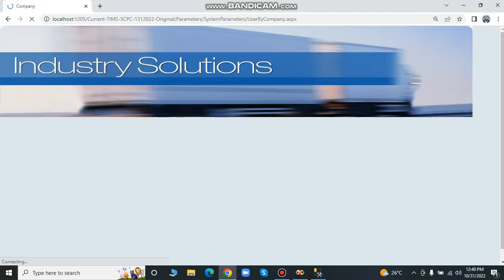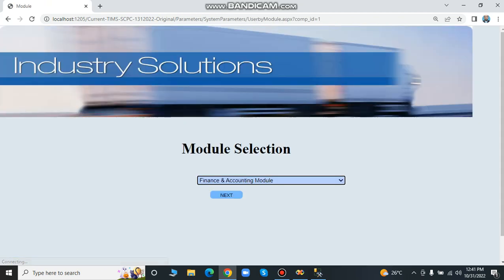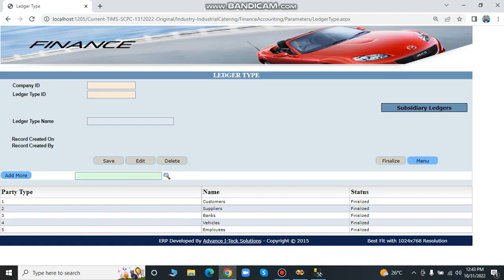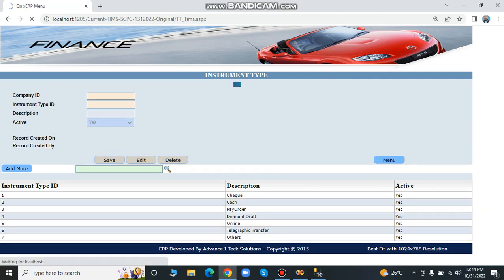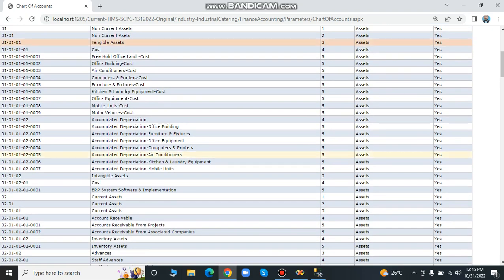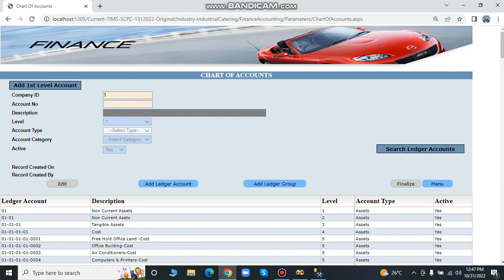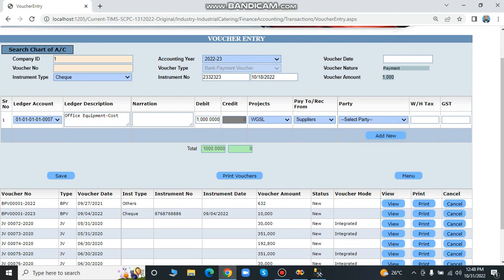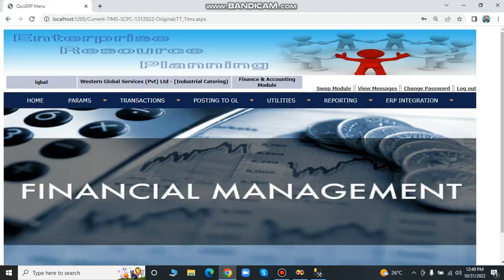Quix ERP - Finance Module Demo